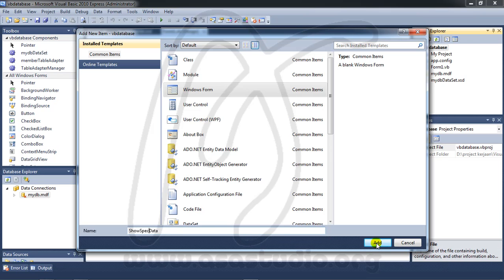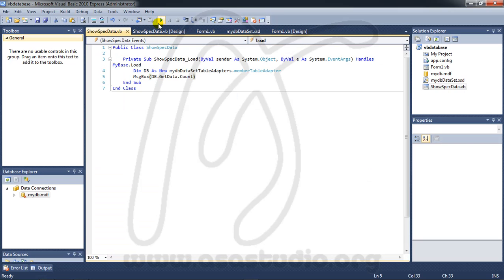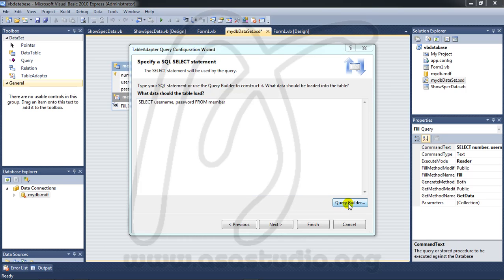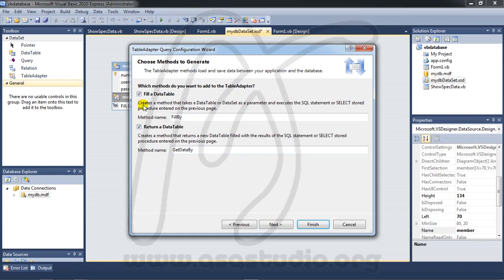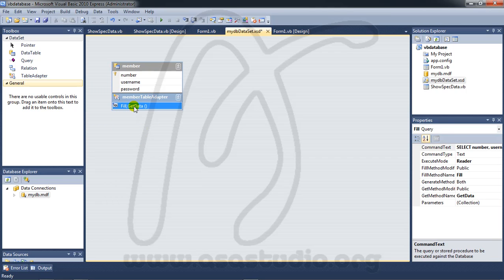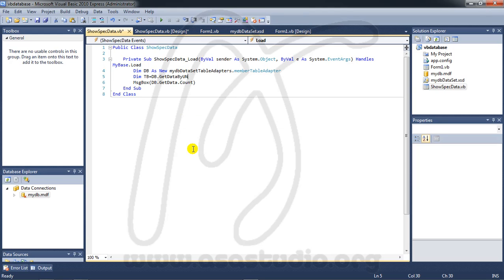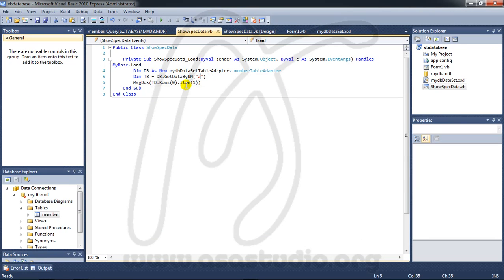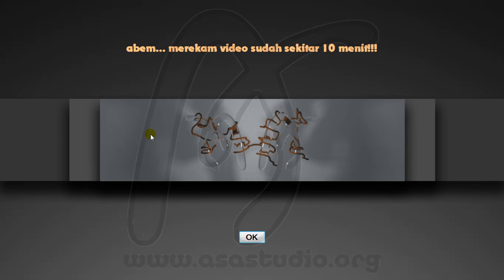Service based Database, 4, Show Data Table With Value Part 1, Database and Visual Basic 2010